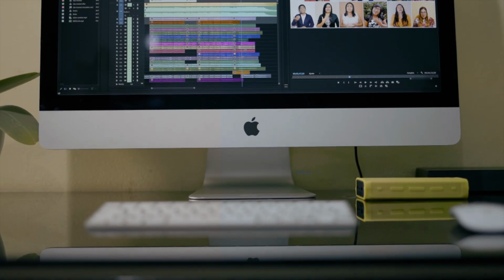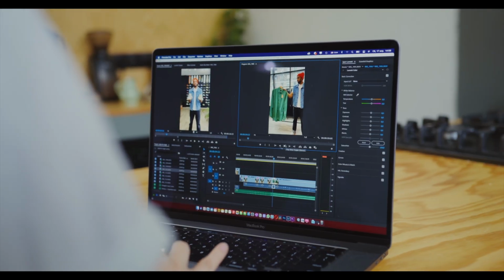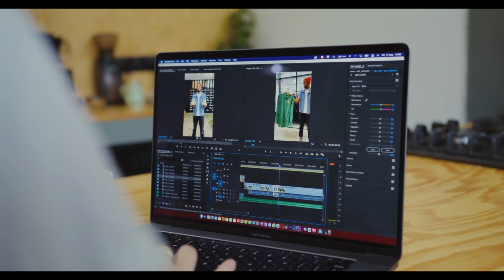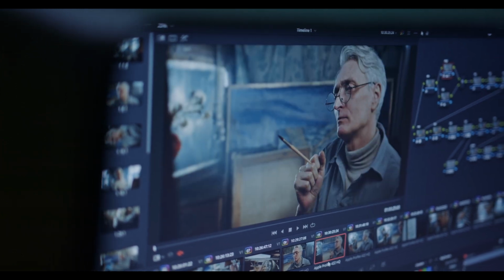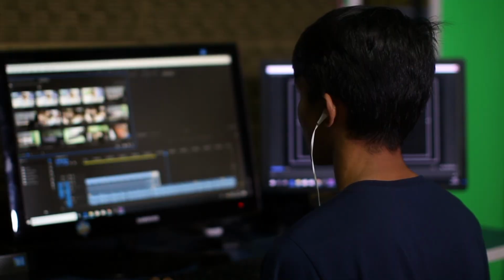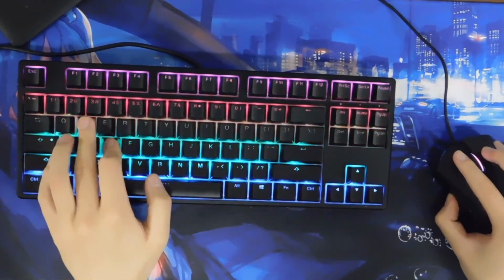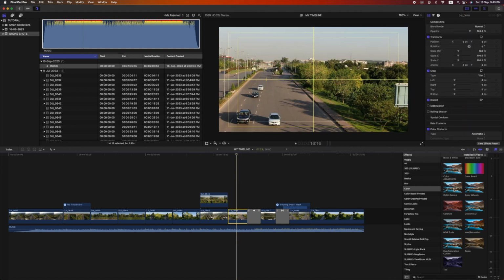"Introduction to Non-Linear Editing | Beginner’s Guide to FCPX, DaVinci, Motion & After Effects"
Ready to level up your video editing game? 🎞️ In this vlog, we break down the basics of Non-Linear Editing (NLE)—what it is, why it matters, and how you can start using powerful tools like Final Cut Pro X, DaVinci Resolve, Apple Motion, and Adobe After Effects to craft stunning videos.

Whether you're a beginner or just curious about how modern editing workflows work, this video will give you a clear, engaging introduction to the world of NLE.

🔧 What you'll learn:

What is Non-Linear Editing?

Key differences from linear editing

Overview of top NLE software

Tips for choosing the right tool for your workflow

DaVinci Resolve

Apple Motion